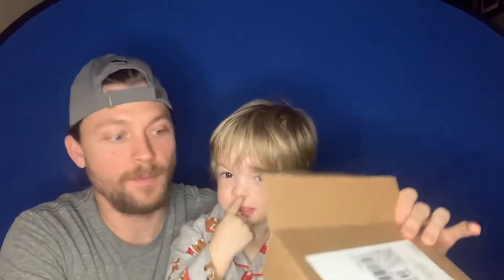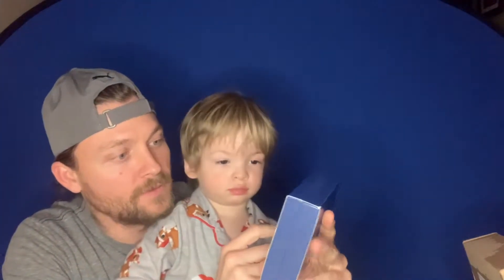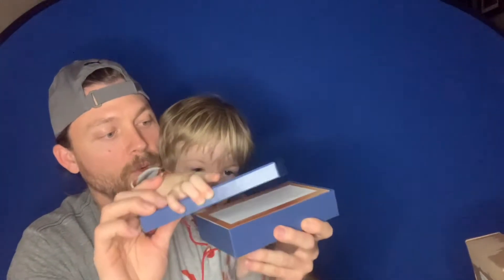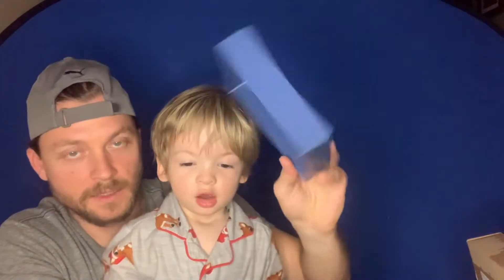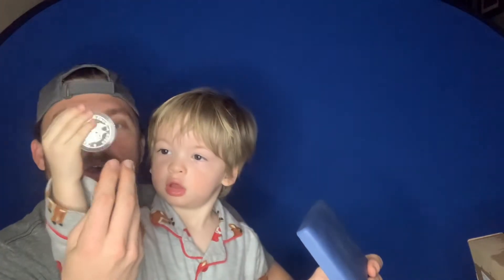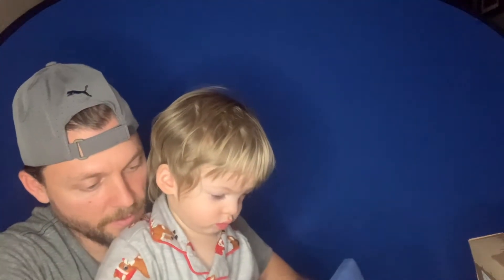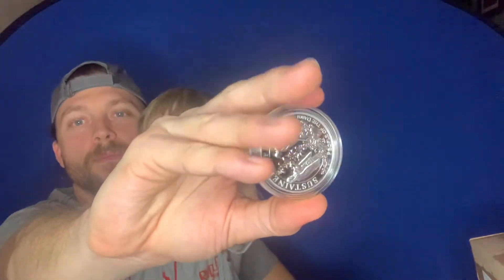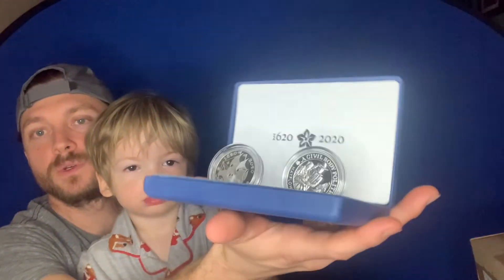400th anniversary silver proof coin and medal set. Unboxing!!